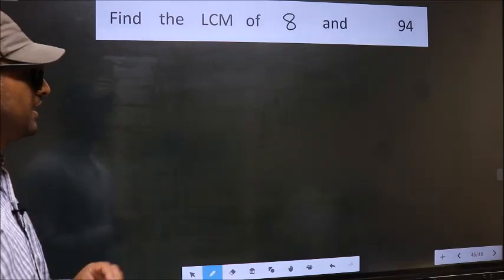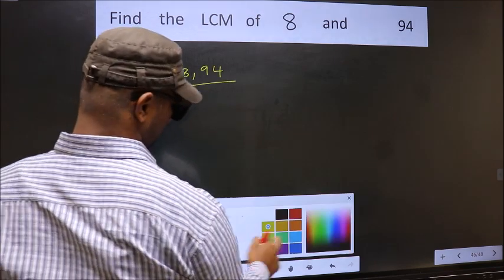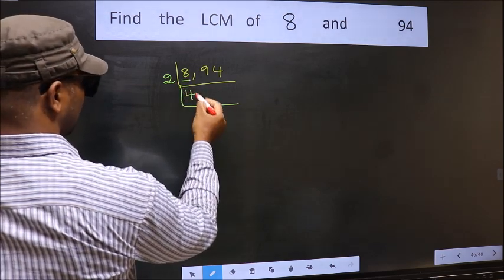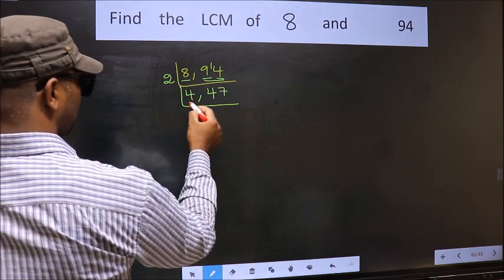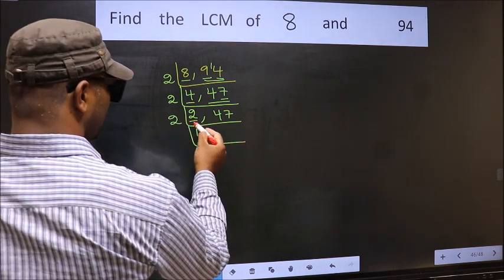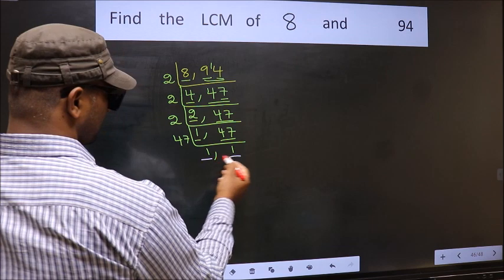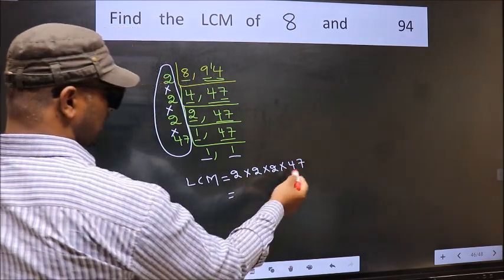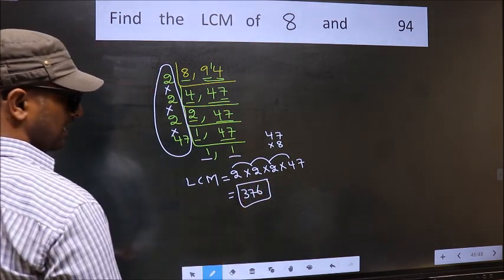LCM of 8 and 94